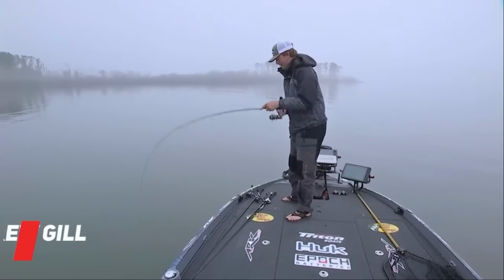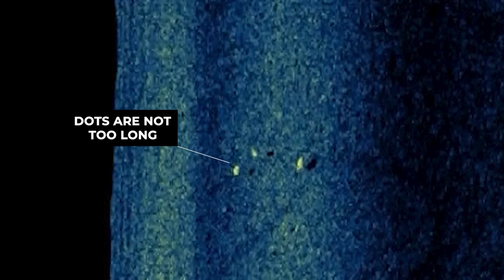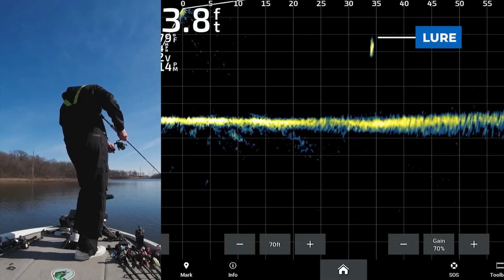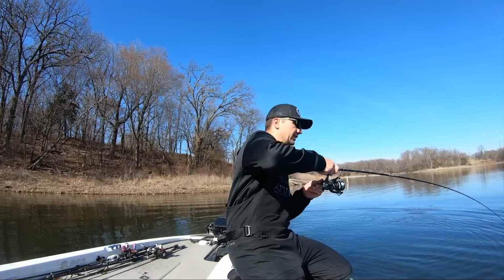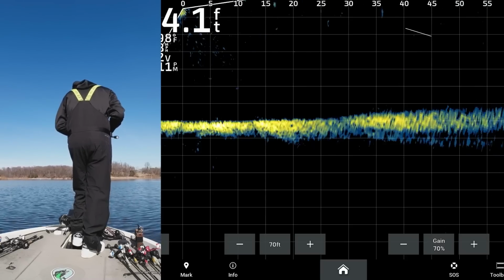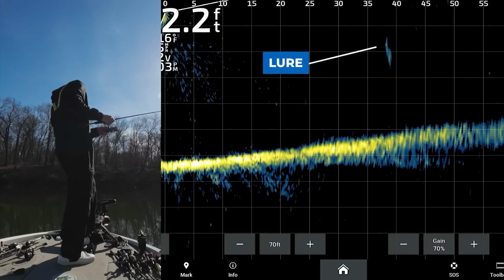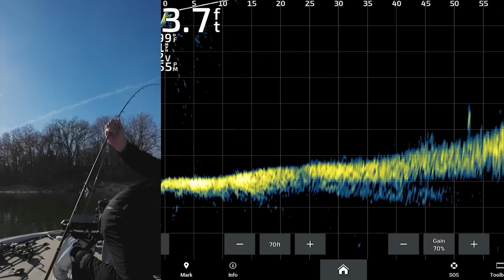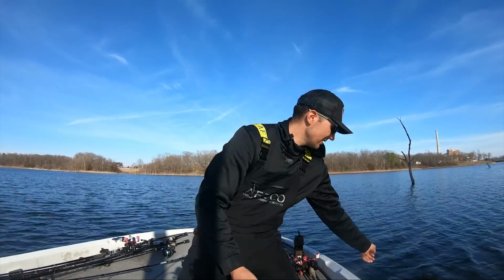New Japanese Technique Will DOMINATE This Spring | Core Tackle Wacky Shot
Get the new Core Tackle Wacky Shot at coretackle.com

Maps:
Google Earth